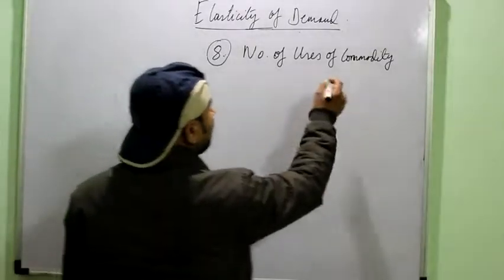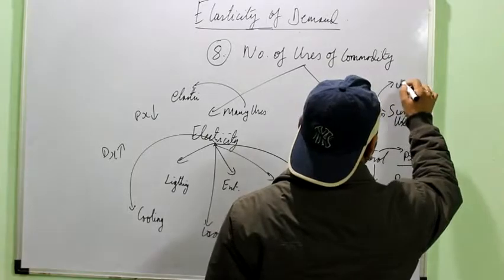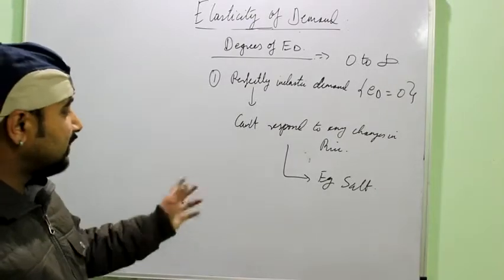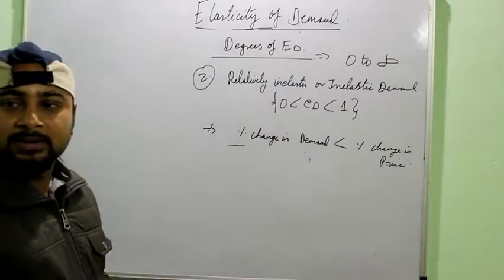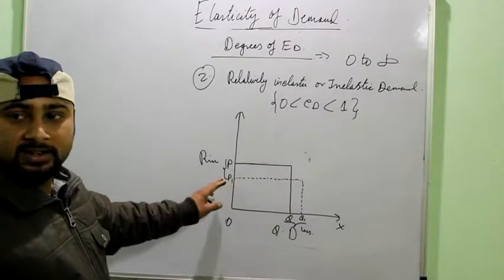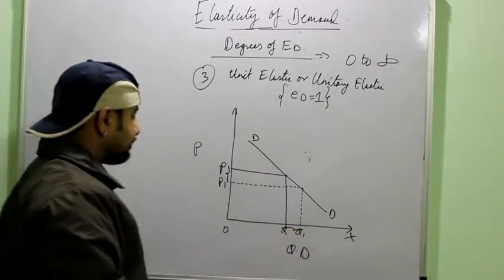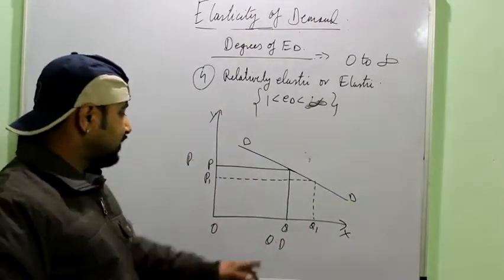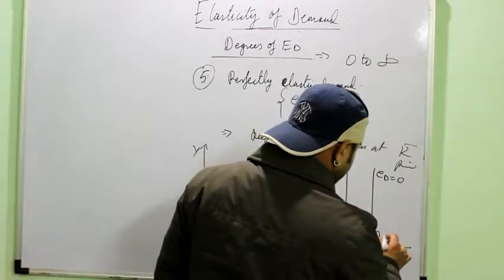Degrees of elasticity